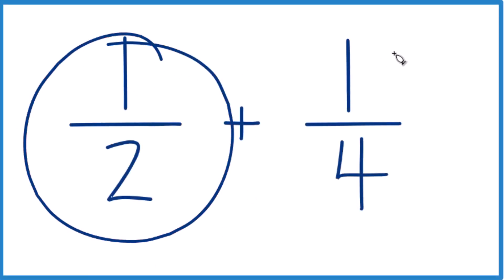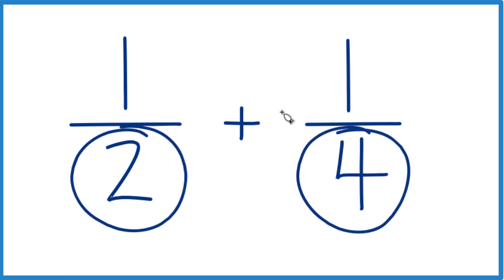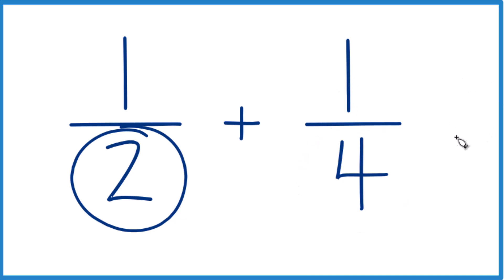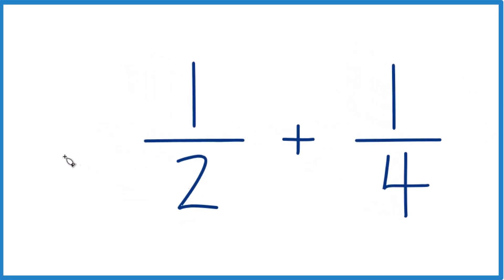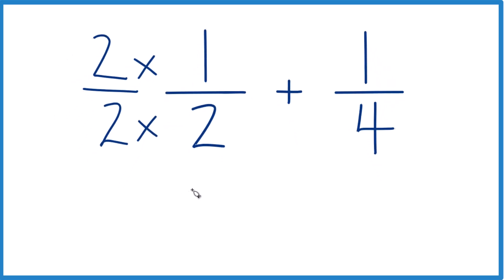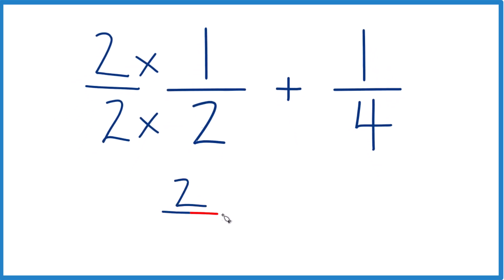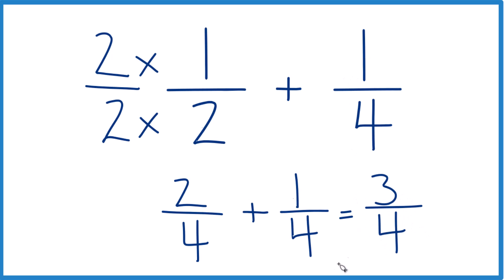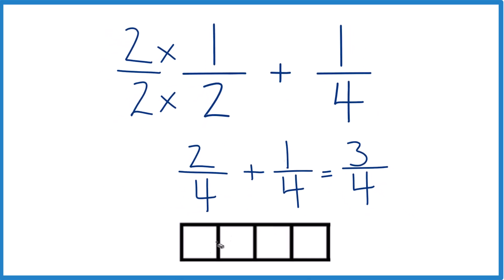How to Add 1/2 + 1/4 (1/2 Plus 1/4)